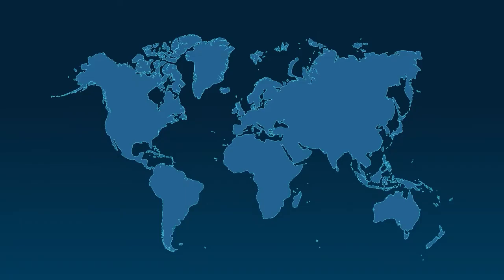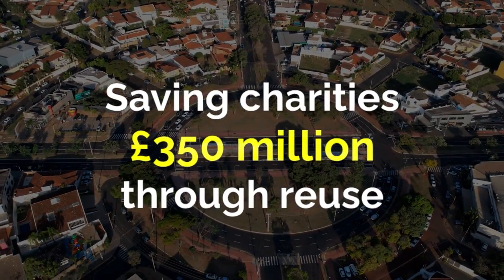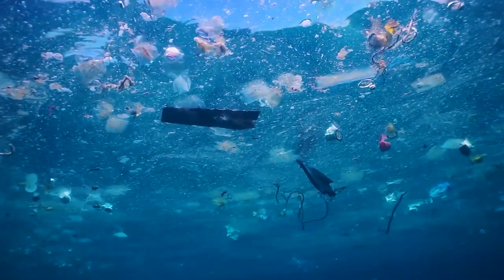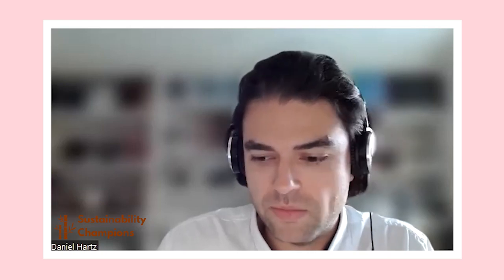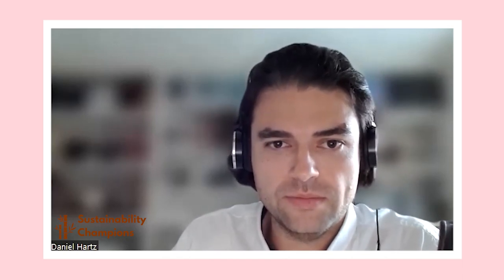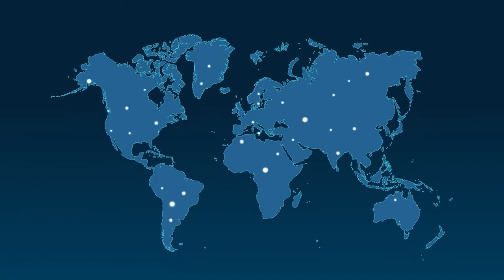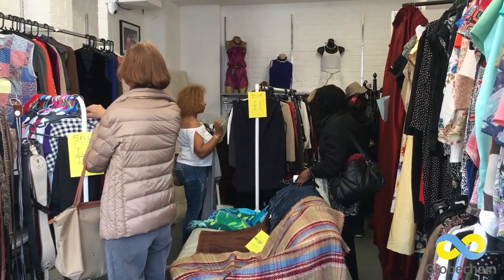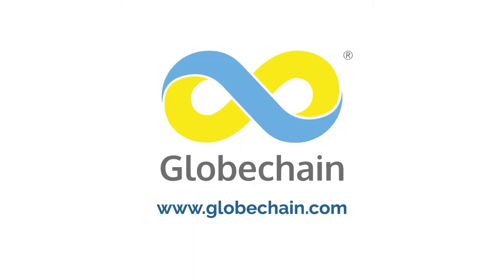This company saves 96,000 hides from landfill by turning waste into leather for upholstery!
Series 1, episode 6 of the Sustainability Champion’s Podcast 🎙

What is the environmental cost of producing leather? Is it ethical to wear leather? Is leather considered sustainable?

The leather industry is one of many industries that brings about much conversation surrounding its ethics, its practices, its environmental impact and whether it is a material that is actually sustainable.

As a channel, we always want to meet new people and showcase their innovations and activism to a wider audience. We always aim to get their perspectives and understand their views on topics and issues that affect all of us and the environment we live in.

A different type of post to what we are used to here at Sustainability Champions; introducing Jack Prause, CEO of Cortina Leathers. Cortina Leathers started in 1903 and since then has become a market leader, with their leathers being made for clients in a range of markets globally from hospitality, workspaces, the automotive & aviation industries and residential spaces. With a large number of clients around the globe, you may have sat on a chair that has been upholstered with leather made by Cortina Leathers!

On this week’s podcast, our Founder Daniel Hartz speaks to the CEO at Cortina Leathers to discuss more widely the issues within the leather industry and explore the subject of whether or not leather is a sustainable fabric.

To be able to better answer this question, we wanted to speak with an industry leader and get their view, while also learning more about the industry itself.

In this episode, it was fascinating to hear about Cortina Leathers Environmental Stewardship initiative and learning about the certifications Cortina has received over the years from Future-Fit Business, SCS Global and ISO.

Are you interested in joining the conversation on whether leather is sustainable? We will be sending Jack Prause our listeners' questions after this episode goes live.

Presented by: Daniel Hartz
Produced by: Daniel Hartz & Peter Donnelly
Video Edit by: Abdallah Raddadi

Sustainability Champions Ltd.